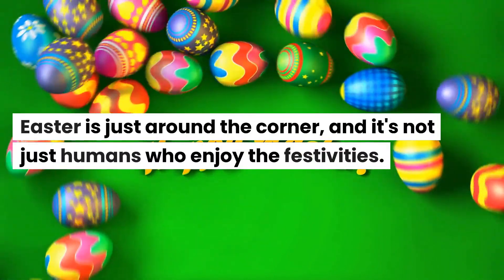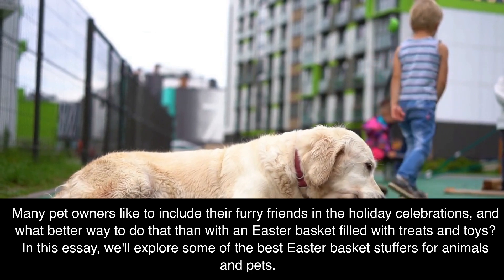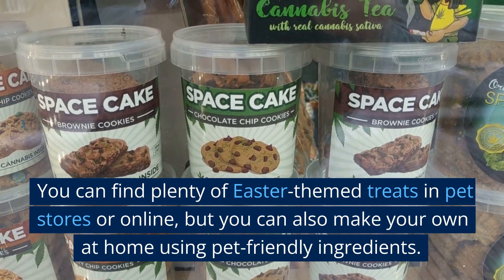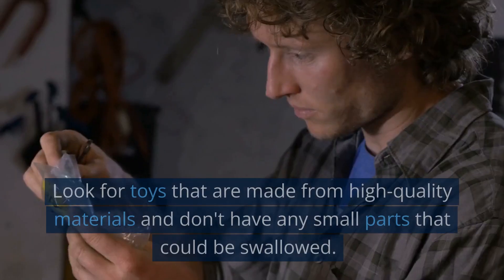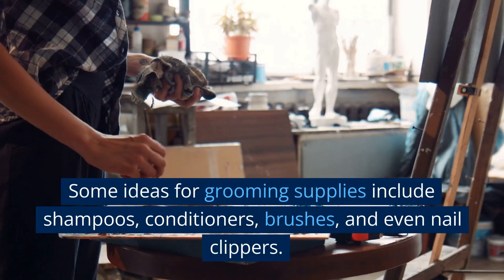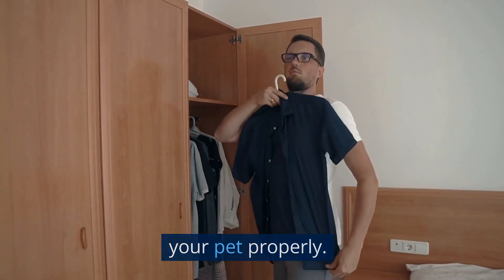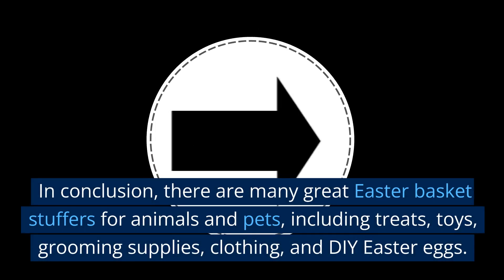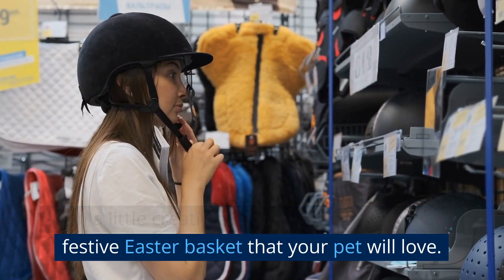Easter Basket Ideas for Your Furry Friends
Easter is not just for humans, our furry friends can also join in on the fun! In this video, we'll show you some of the best Easter basket stuffers for animals and pets, including treats, toys, grooming supplies, clothing, and even a DIY Easter egg. We'll also provide tips on how to ensure the items you choose are safe and appropriate for your pet's needs. Celebrate the holiday with your furry friend in style with these Easter basket ideas!